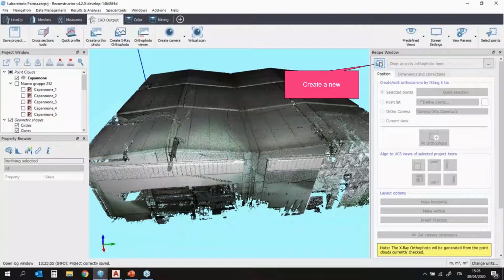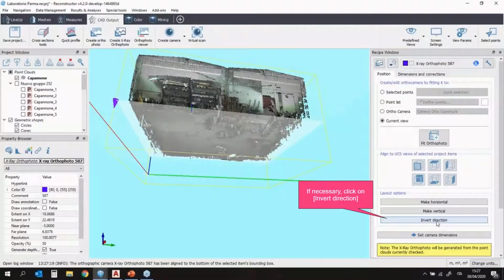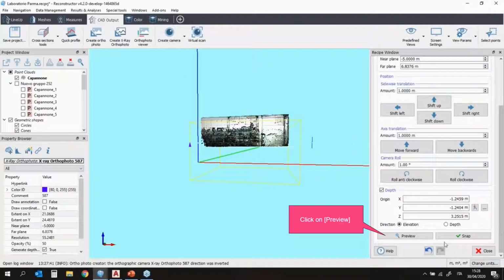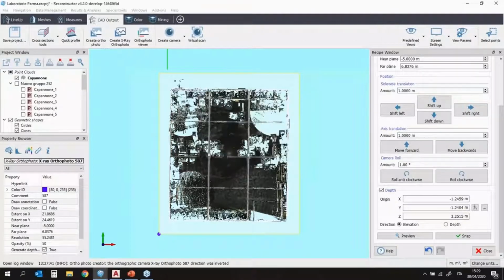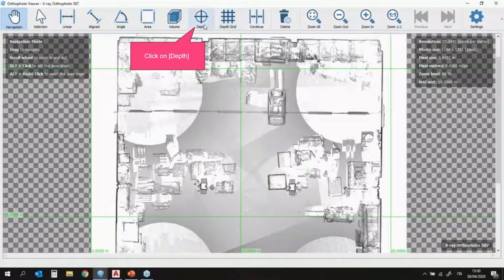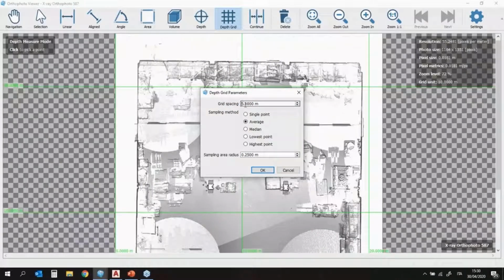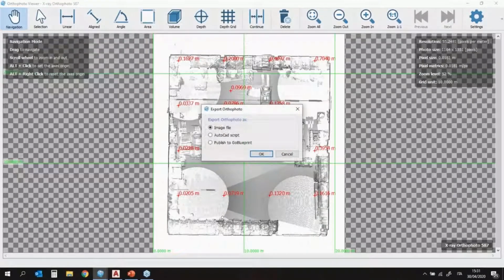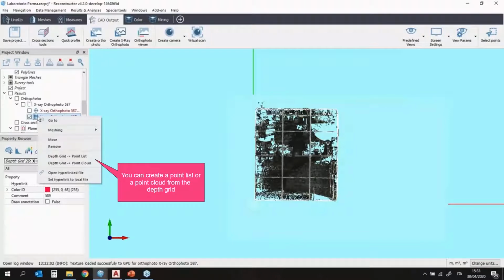Stonex Reconstructor 4.x - X-ray Orthophoto